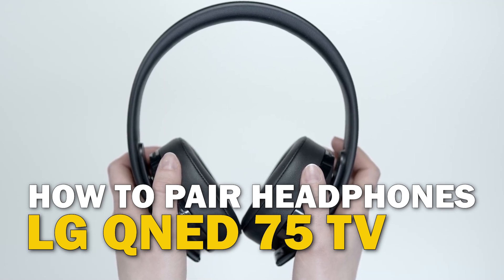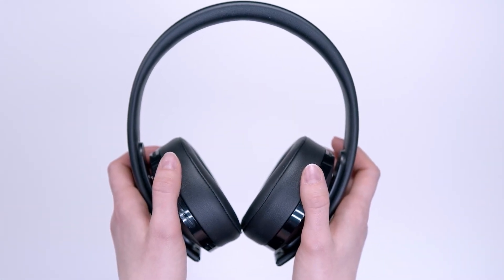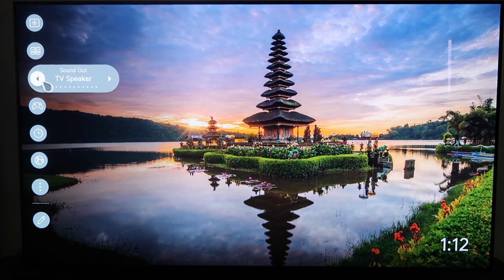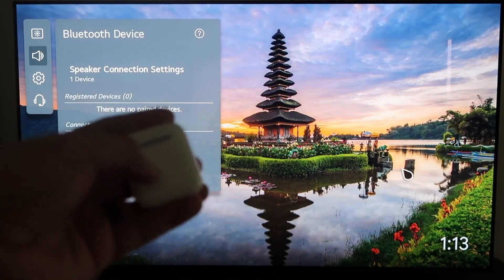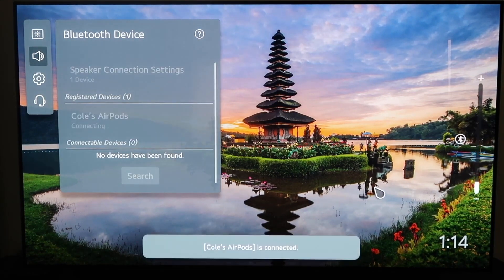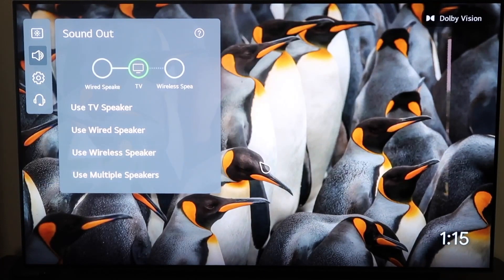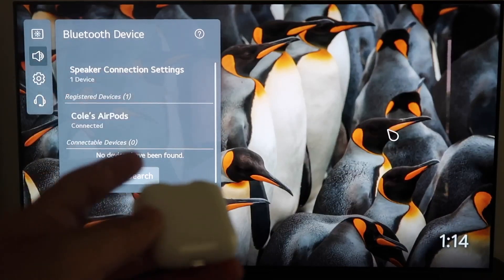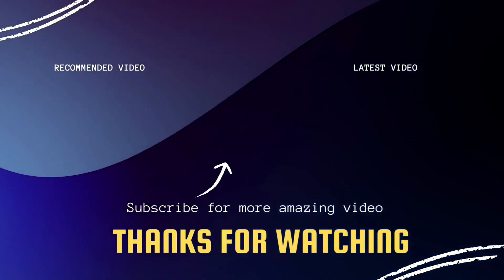How To Connect Headphones to a LG QNED75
Here are the step by step instructions of how to connect headphones to a LG QNED75 TV.

Get Airpods here:
(Amazon USA Link)
(Amazon International Link)